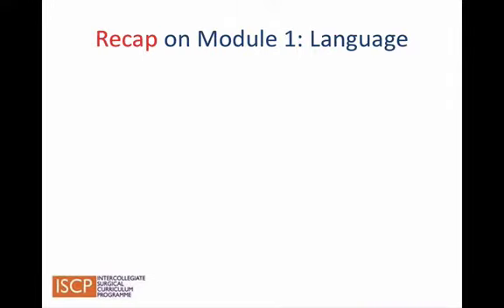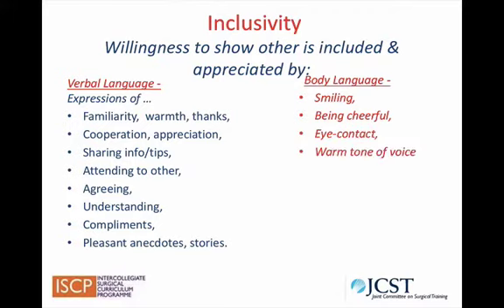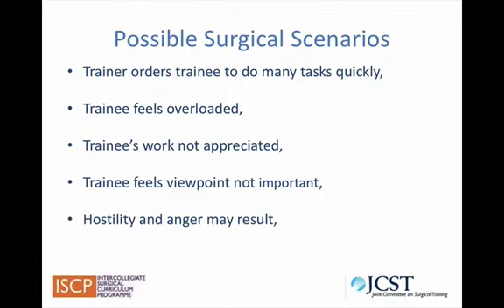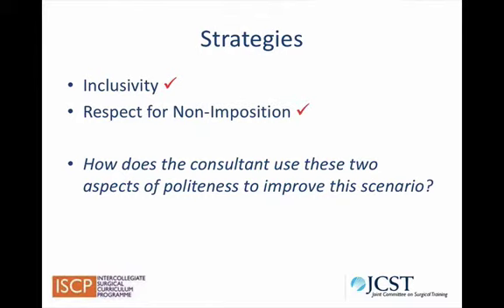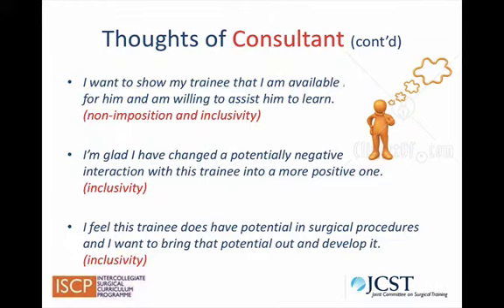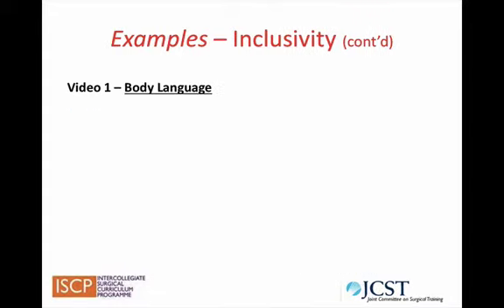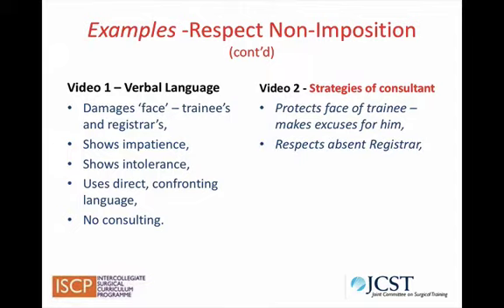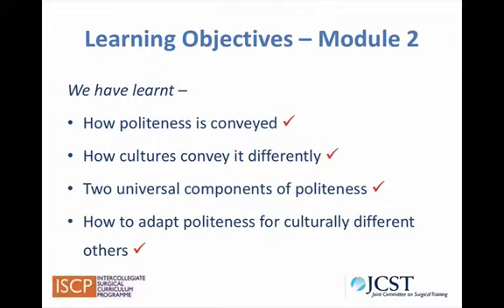Cultural Awareness for Surgeons Module 2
Cultural Awareness for Surgeons Module 2: Politeness
Guidance on understanding the two universal components of politeness, giving instruction on how cultures convey politeness differently.Cultural awareness is now a required part of surgical training. This short eCourse gives instruction and guidance on cultural difference and its impact on surgeons and patients. If not addressed, cultural difference may lead to problems in surgery, due to a lack of understanding. Culturally different others could include work colleagues, patients or any member of the public. With embedded videos, this short eCourse gives advice and tips on how to work harmoniously with those from different cultural backgrounds. Completion of the course should help improve work place practice and provide better training for all. The eCourse comprises three interactive Modules, each one taking around 35 – 45 minutes to complete. CPD points are available for each Module